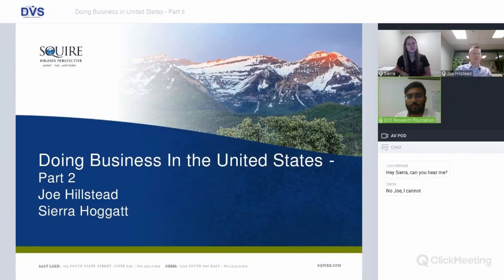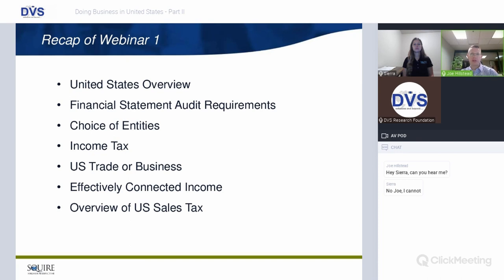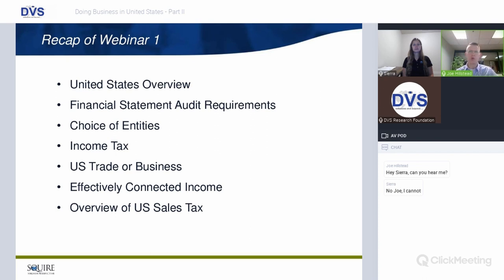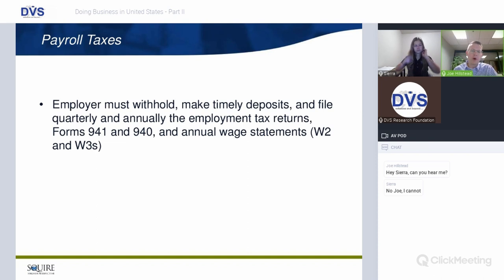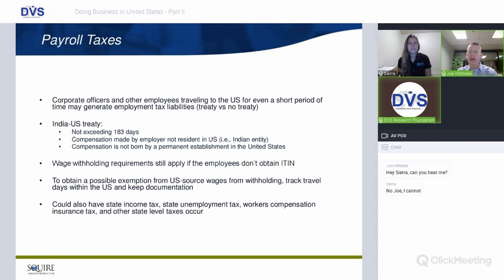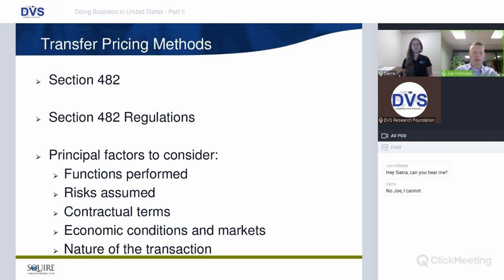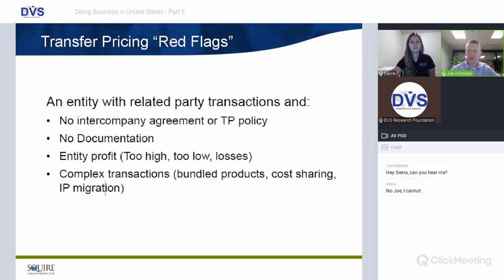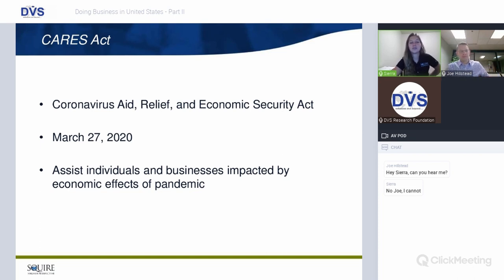Doing Business in United States - Part II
Key Takeaways:

- Payroll Taxes
- Transfer Pricing
- Global Intangible Low Taxed Income
- Controlled Foreign Corporation
- Base Erosion and Anti-Abuse Tax
- Covid Impact and Measures